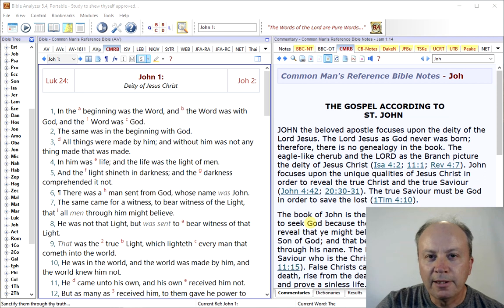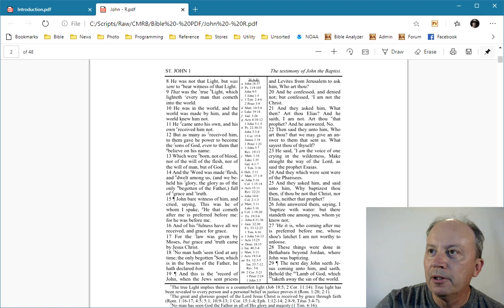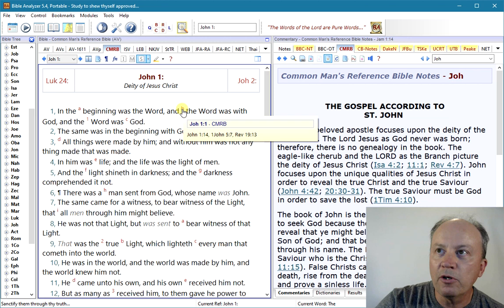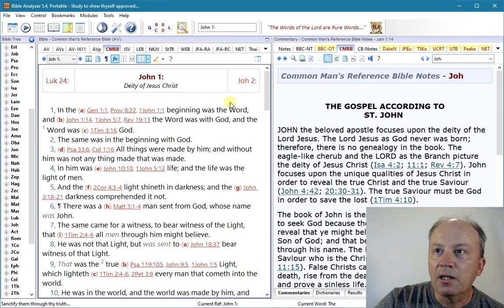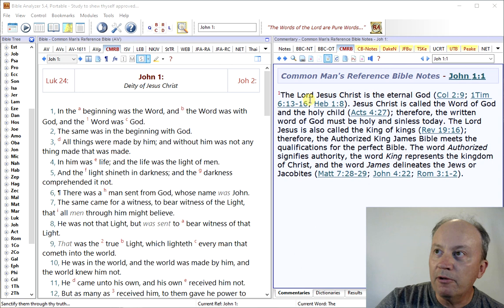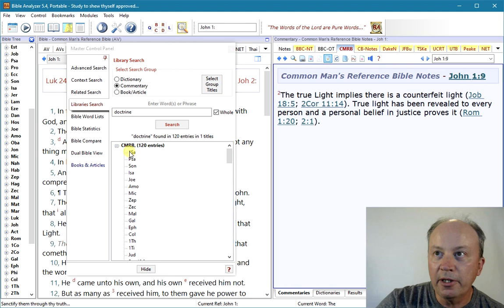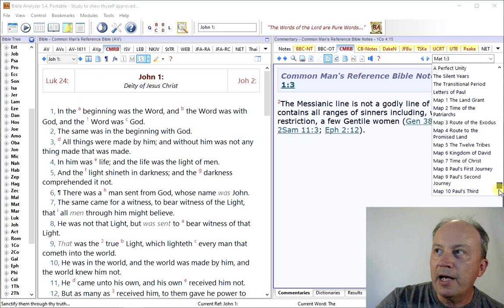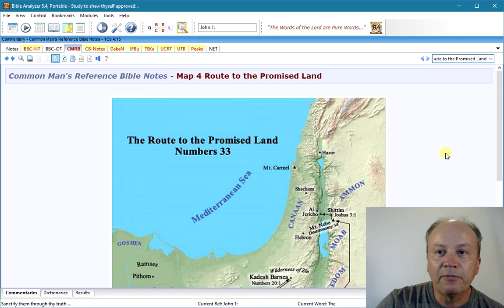Common Man's Reference Bible for Bible Analyzer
A demonstration of the new Common Man's Reference Bible in Bible Analyzer software.
Bible Analyzer is a free Bible study and analysis program that can be downloaded